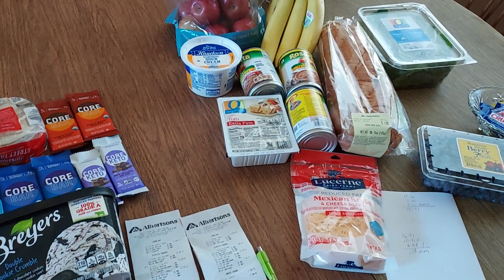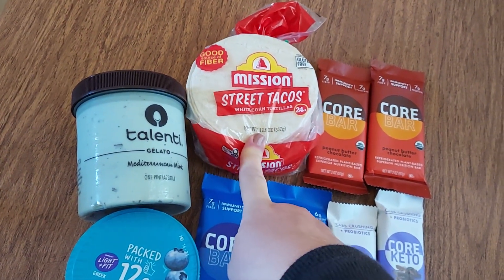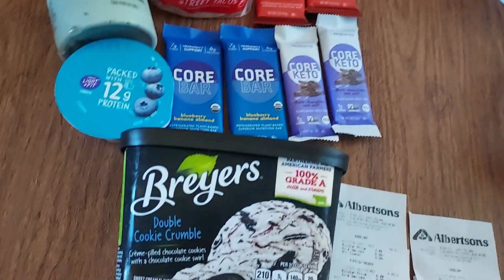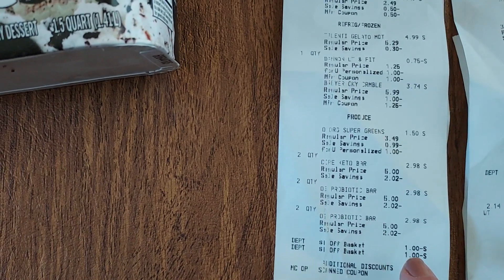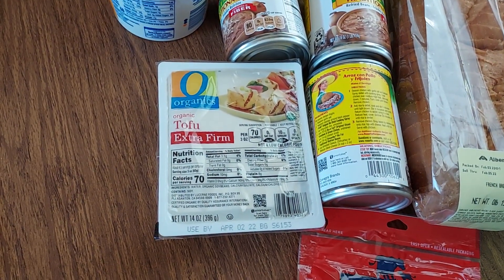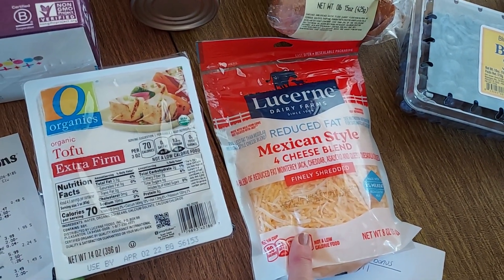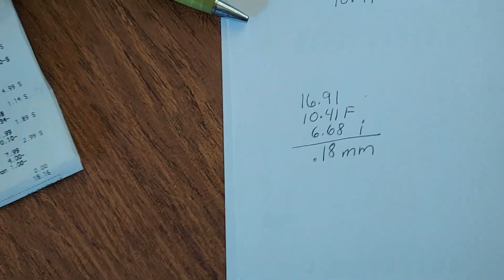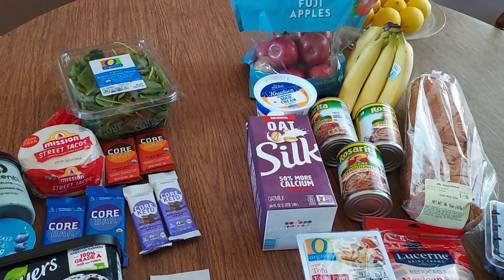Another Awesome Albertsons Haul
Really Great Grocery Deals